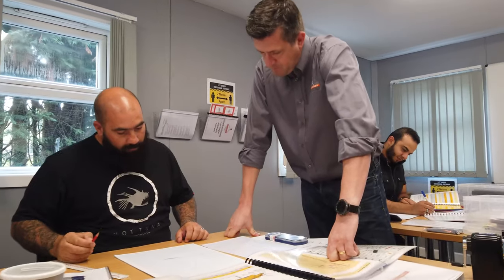Cornerbrook NVQ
All lifting operations need to be planned and managed this is a requirement by law. The people involved in a lifting operation should be suitably trained to undertake the task required.

Cornerbrook provide the following NVQs:
- Appointed person NVQ
- Lift supervisor NVQ
- Mobile crane operator NVQ
- Slinger Signaller NVQ

Aimed at anyone who is actively planning, supervising or operating a crane doing lifting operations, slinger signalling lifting operations and candidates who want to upgrade a red trained card to blue competent.

We are the best at delivering accredited training in the lifting industry and we hope you enjoy watching this short video to further understand our NVQ training.

Cornerbrook Lifting consultants was established by two highly motivated Lifting Operation CPCS instructor/testers who felt that principle contractors and Appointed Persons, (regardless of level of experience) may require assistance in the real world of lifting operations. We believe that nobody should be out there on their own.

Cornerbrook deliver accredited training aimed to assist construction companies and new starters to the lifting industry. Our aim is to develop peoples skill-sets and provide safer lifting operations.

We train people on all aspects of lifting, including crane lifting training, training to use cranes (all aspects), heavy weight lifting, heavy machinery lifting and everything you need regarding on-site lifting training and consultation.

We are based in Rawtenstall, Lancashire at the end of the M66 / A56 north of Manchester, BB4 6JY. We are on fantastic bus route links to Manchester and have train stations nearby in Burnley and Accrington.

Get in touch with our friendly team today!

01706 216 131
Calling from outside the UK? 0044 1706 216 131